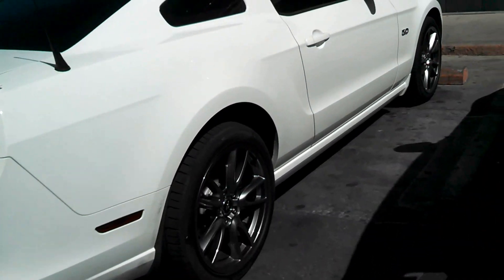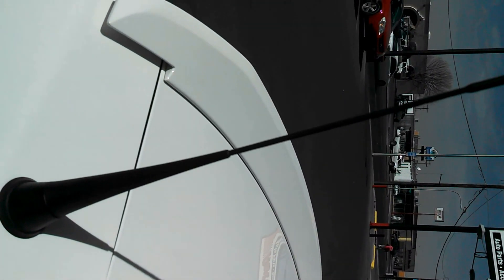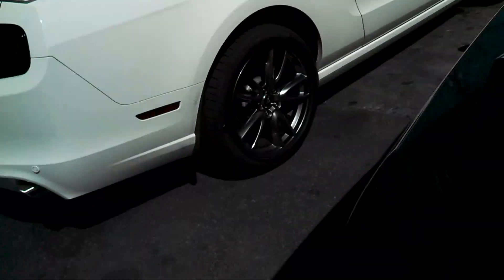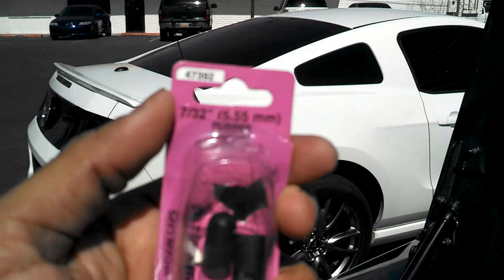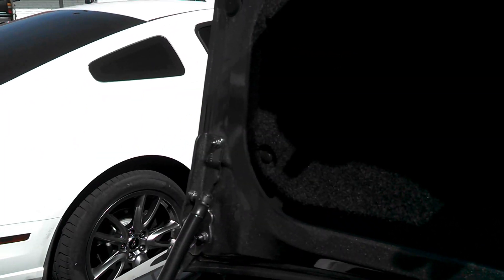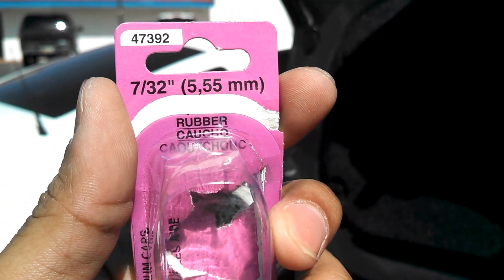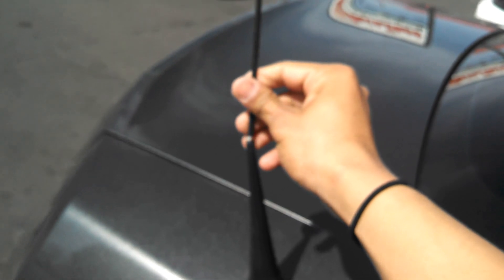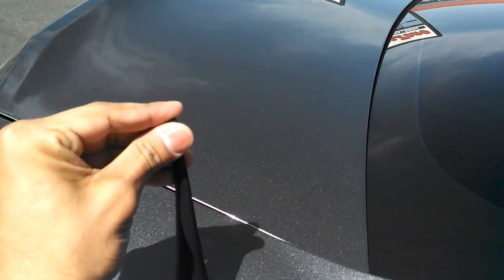2013 Mustang V6 short Antenna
Save you same money instead of buying a new antenna check out this video. I cut it and looks better small and the radio still works.
Also shout out to my homie Coque for tell me about it.
And thanks to Eric Rockwell for giving me the Idea